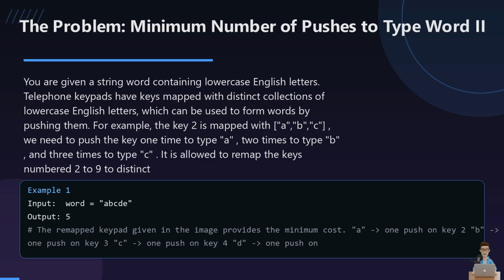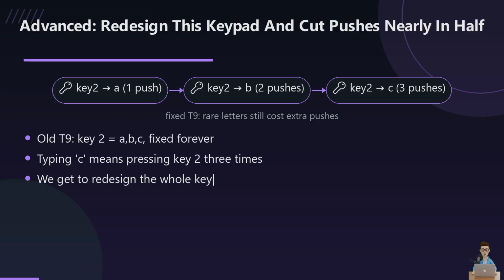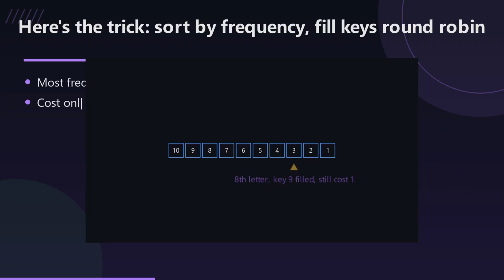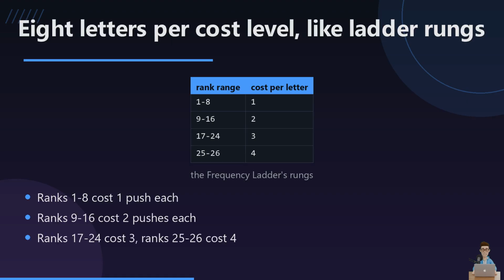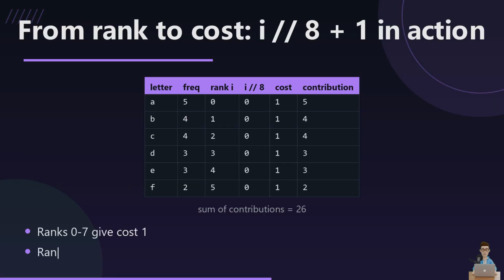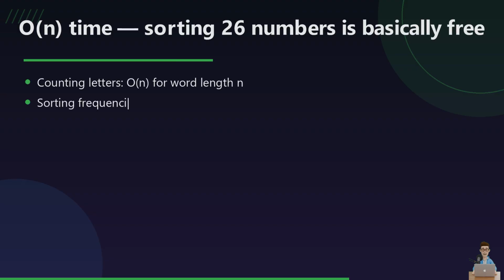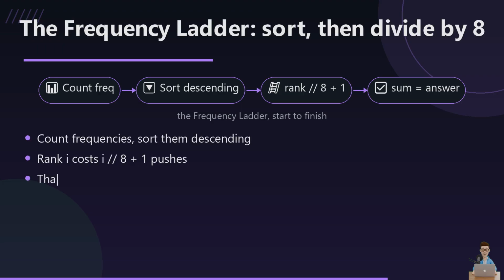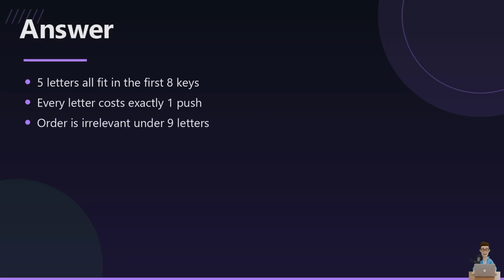3016. Type Any Word in Minimum Pushes? This Trick Redesigns the Keypad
📍 Jump to your level:
🔴 Advanced: 0:18–6:05

Chapters:
0:00 The Problem: Minimum Number of Pushes to Type Word II
0:18 🔴 Advanced: Redesign This Keypad And Cut Pushes Nearly In Half
0:32 This Is The Same Trick Behind Your Music App
0:49 Five distinct letters, five total pushes
1:02 The Whole Toolbox Fits In Your Pocket
1:26 The constraints that actually matter
1:40 The real T9 layout isn't even close to optimal
1:58 Here's the trick: sort by frequency, fill keys round robin
2:16 Swapping a common letter into a later slot only hurts
2:47 Eight letters per cost level, like ladder rungs
3:08 Tracing nine letters through the ladder
3:23 Turn the word into sorted frequency counts
3:35 Sum frequency times its ladder cost
3:51 From rank to cost: i // 8 + 1 in action
4:05 Pause: what does this return for "aabbc"?
4:18 Here's the answer: 5
4:31 Two mistakes people actually make here
4:51 O(n) time — sorting 26 numbers is basically free
5:10 Edge cases the code already survives
5:32 The Frequency Ladder: sort, then divide by 8
6:05 Quick Quiz!
6:15 ...
6:19 Answer
6:30 Round 2!
6:39 ...
6:43 Answer

Your phone's keypad copies the real T9 layout — and it's not optimal. In this video we redesign the keypad from scratch: sort letters by frequency, fill 8 per key like ladder rungs, and derive cost with one line — i // 8 + 1.

We trace it through real examples (including the classic "aabbc" pause-and-think), cover the two mistakes people make, and show why this runs in O(n) time.

Part 3 of 3 in the Minimum Pushes series — full Python solution included.

- Minimum Number of Pushes to Type Word I — 🟡 Intermediate (2/3) — LeetCode Daily Python Solution ('abcdefghi' = 10 pushes)